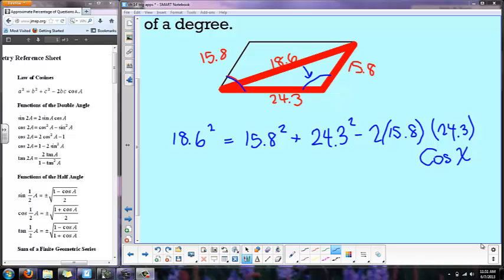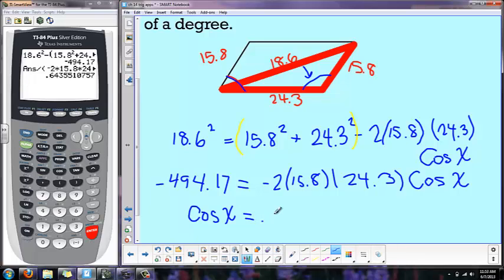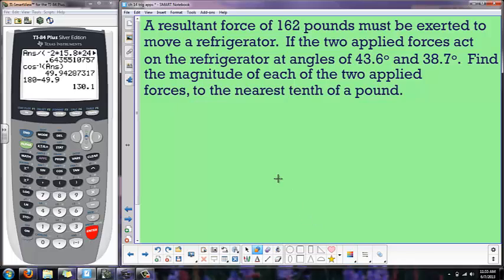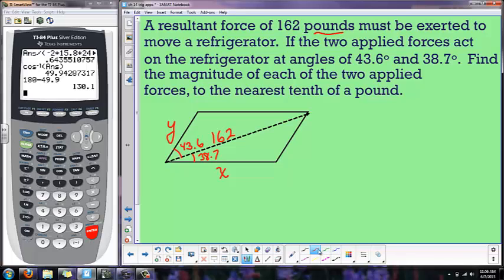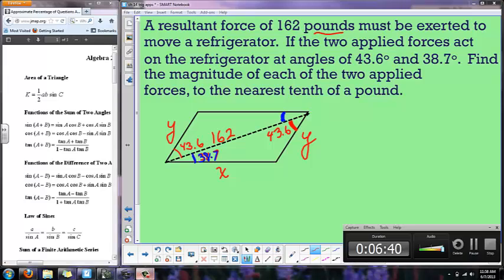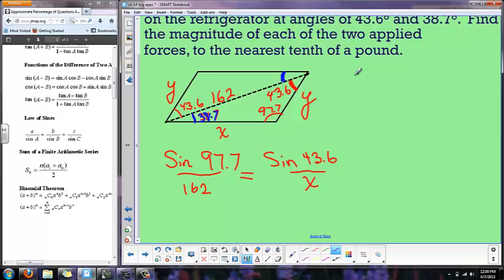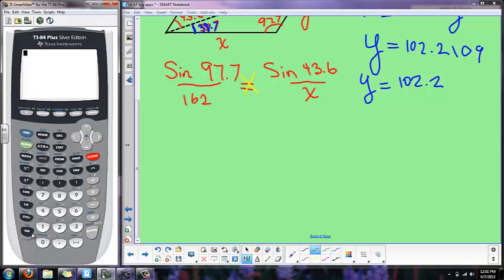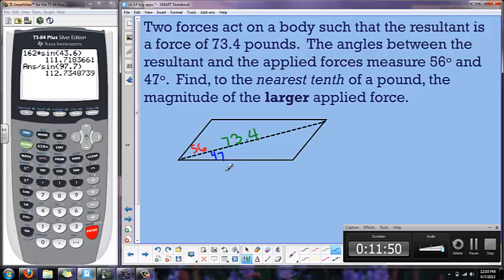Chapter 14 Trig Apps Part X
Part X